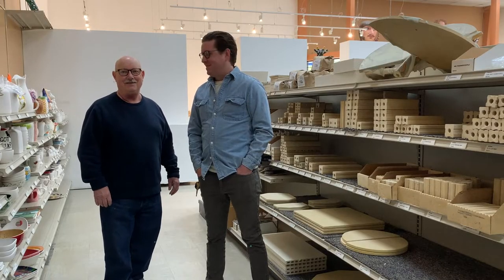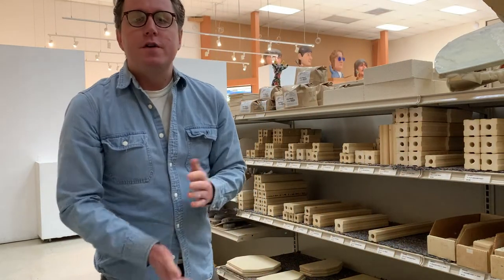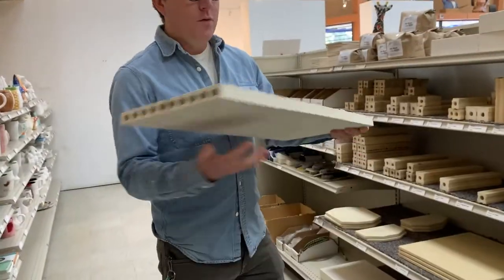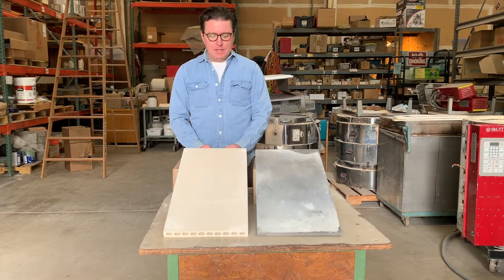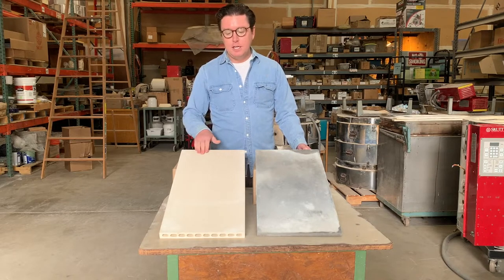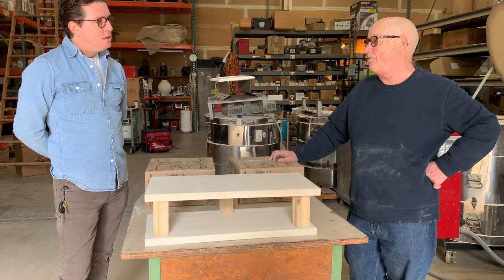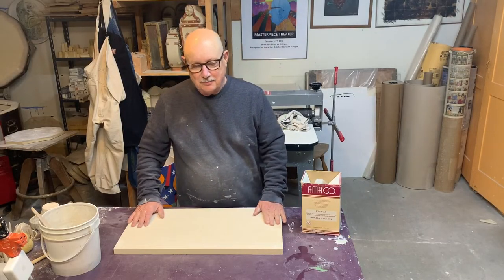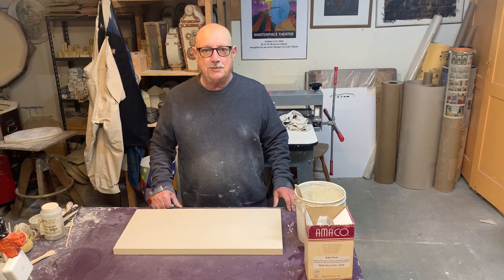Pottery Kiln Shelves 101